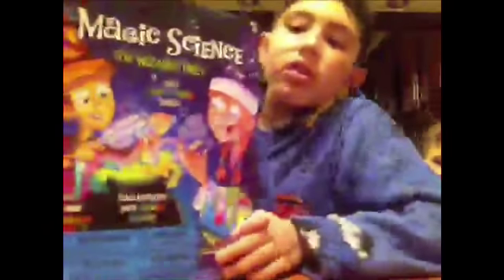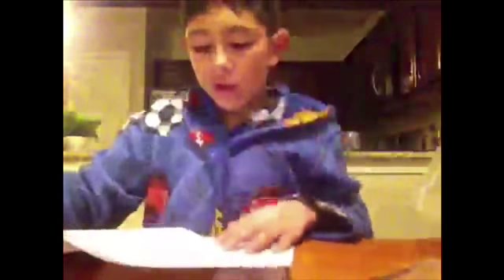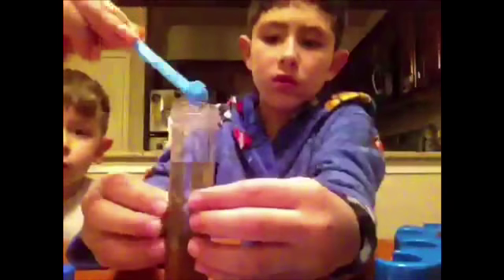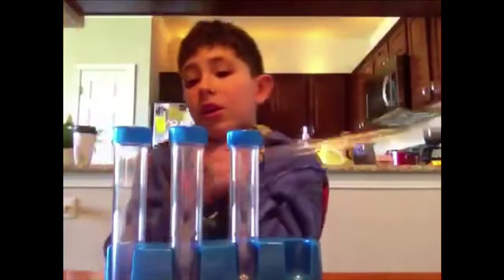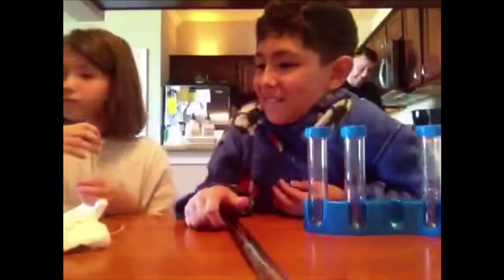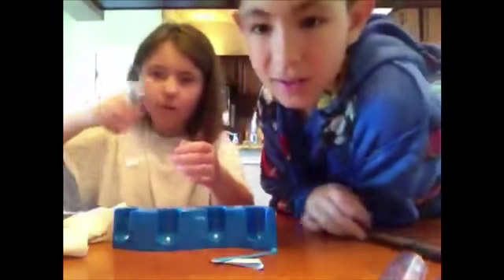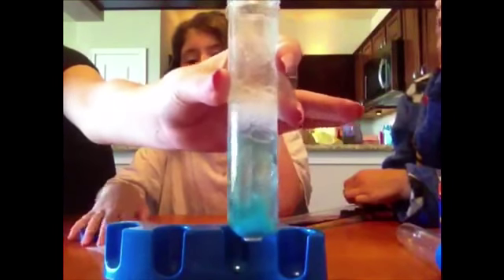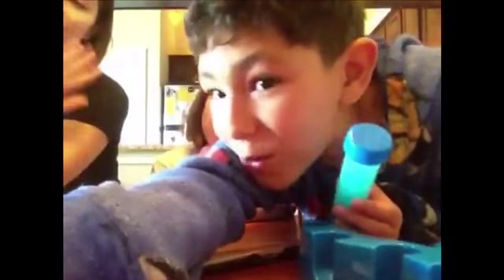MAGIC WIZARD SCIENCE!